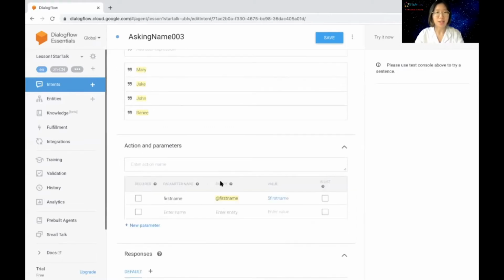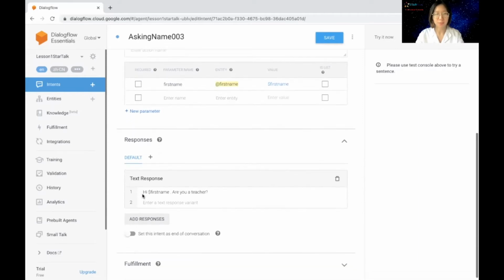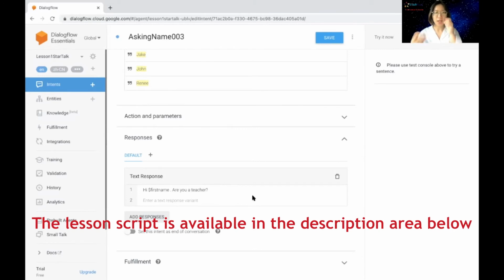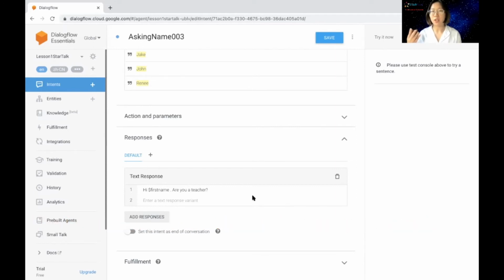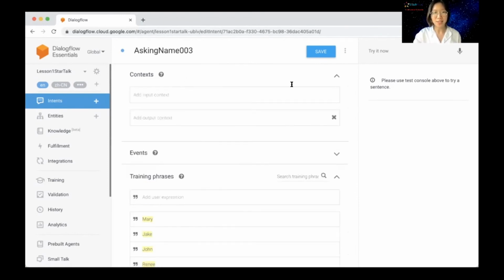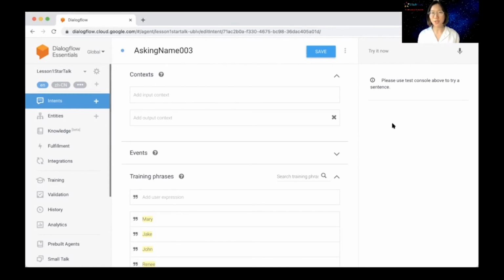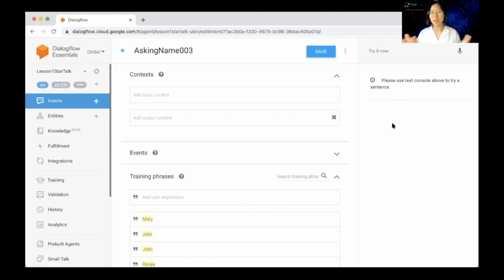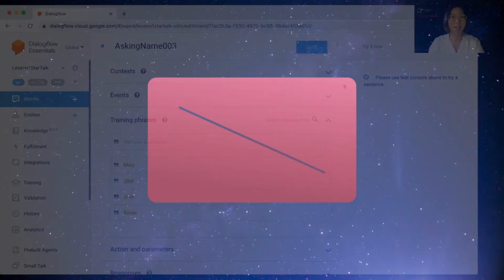Video 4.1 - Definition of Contexts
Hi everyone, welcome back to our video training series!

This video is part 1 of Video 4. The main focus of Video 4 is "Contexts." In this video, we will briefly explain the definition of contexts in chatbot creation.

Below are some resources you might find helpful:
1. About the Northeastern Startalk Program